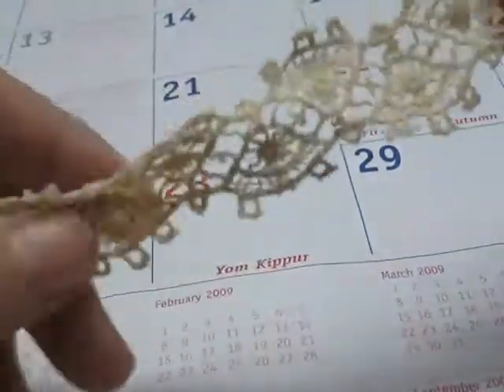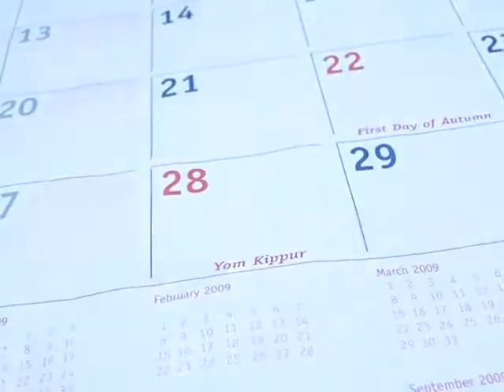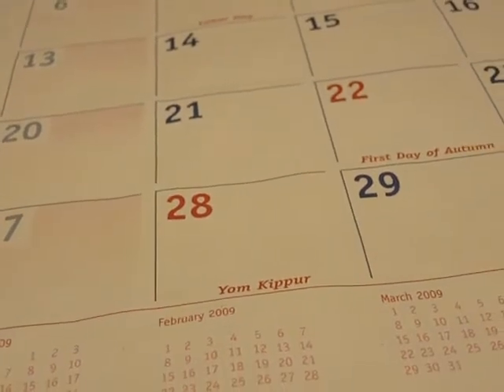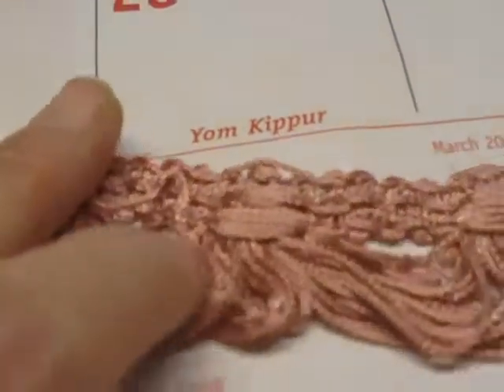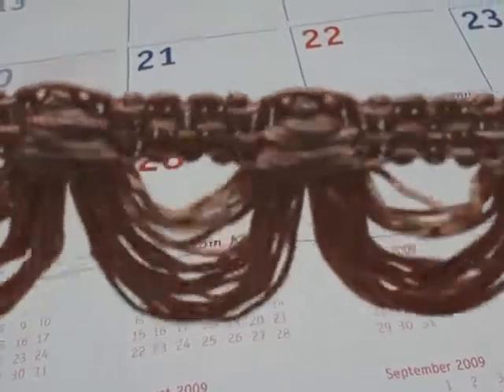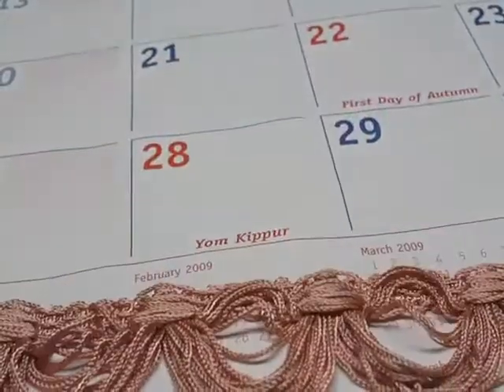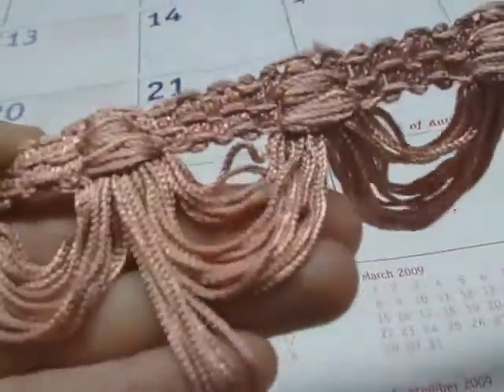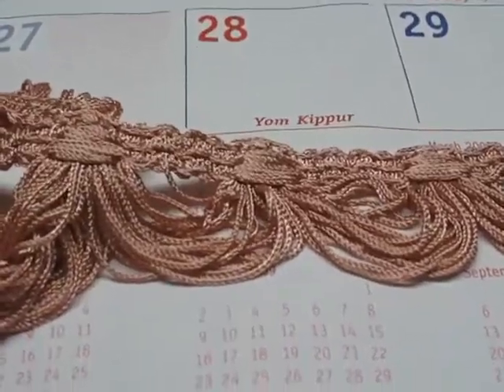lindalk Etsy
She has amazing things!
Vintage Wrapping Paper
Sexy Vintage Buttons - Mother of Pearl and Abalone!
Vintage Trim

~*swoon!*~